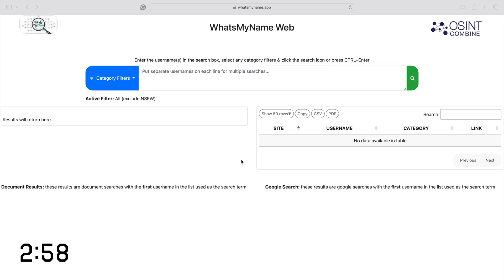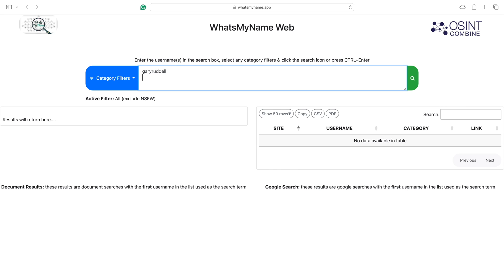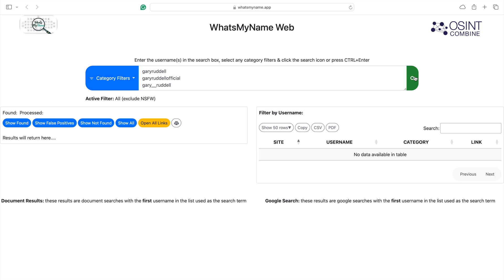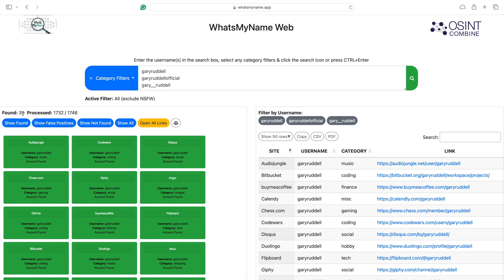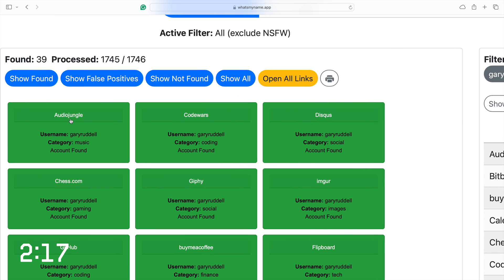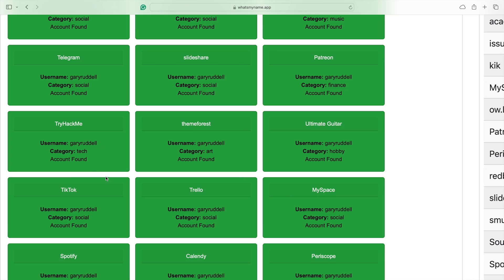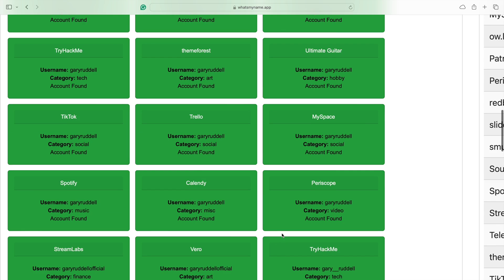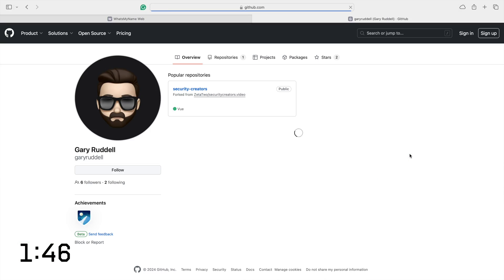The best social media profile search tool?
This could be the best free social media profile finder I've come across!